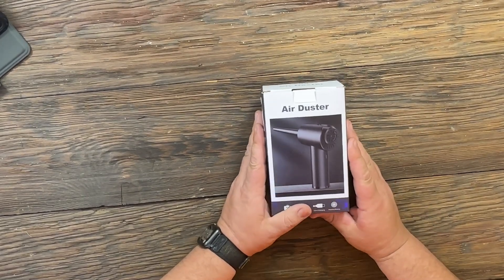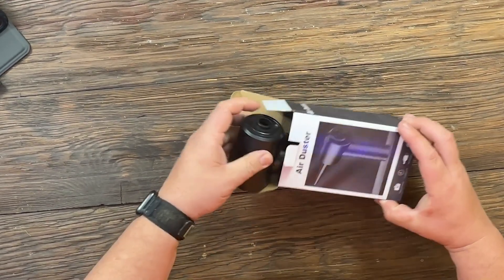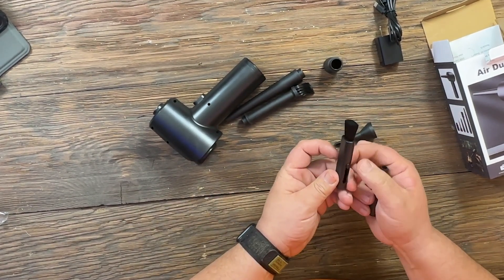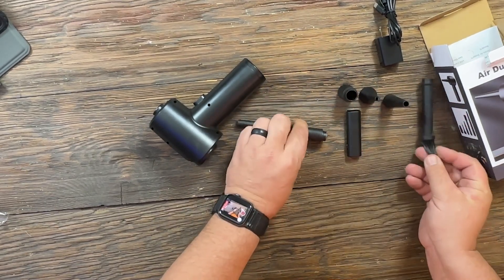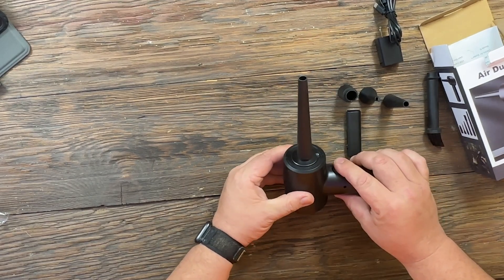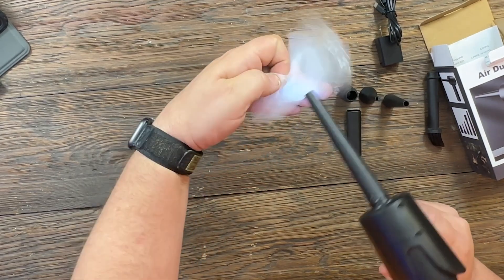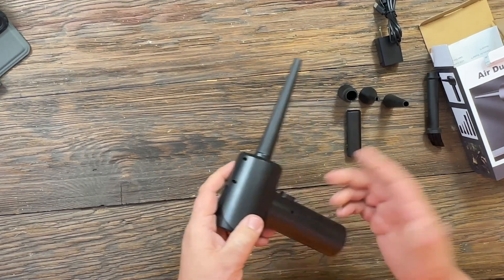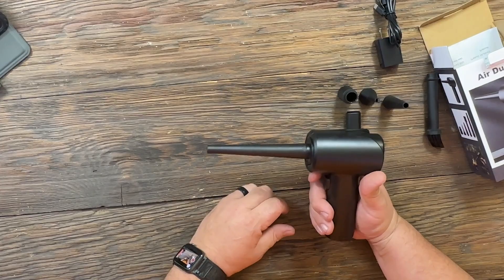Cordless Keyboard Cleaner/ Air Duster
Check it out on Amazon